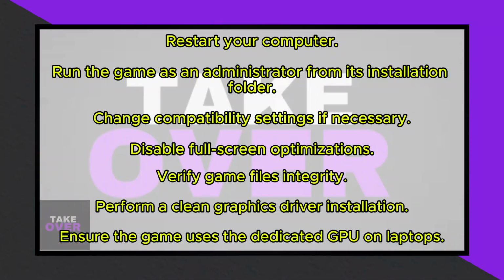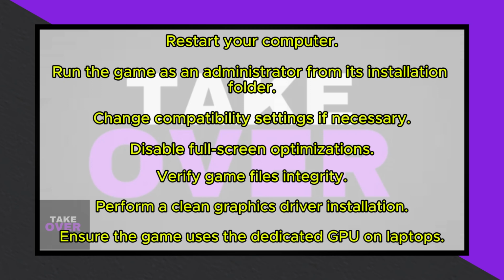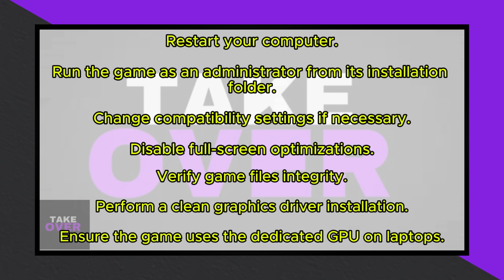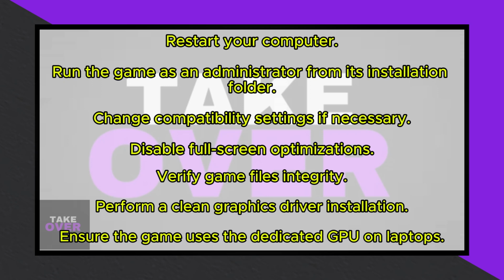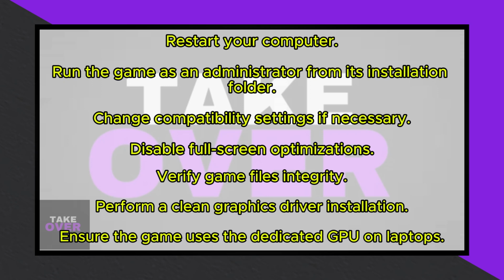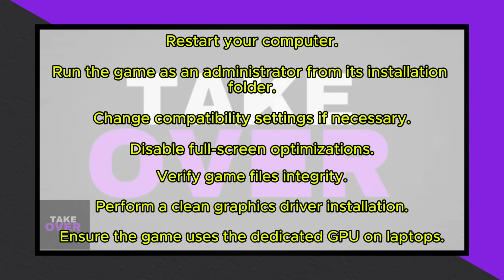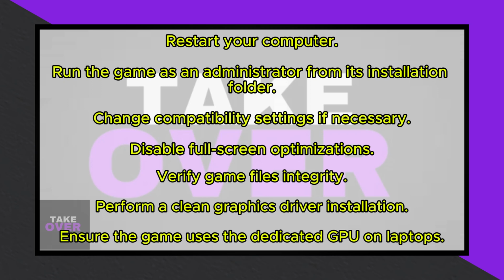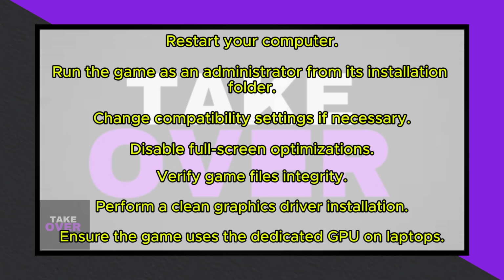Fix Banishers GoNE Crashing and freezing on PC (2024)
How to stop Banishers GoNE from crashing on PC
How to stop Banishers GoNE from freezing on PC